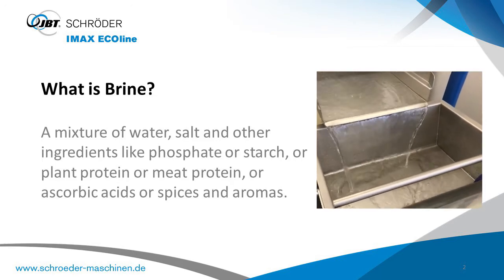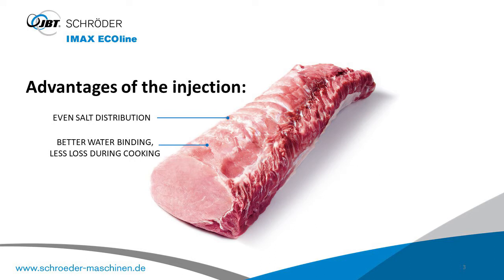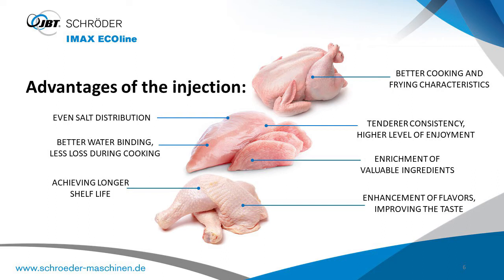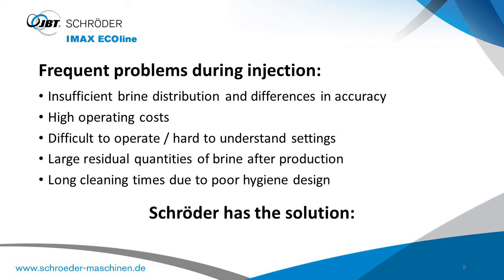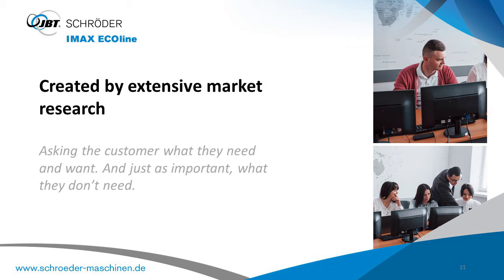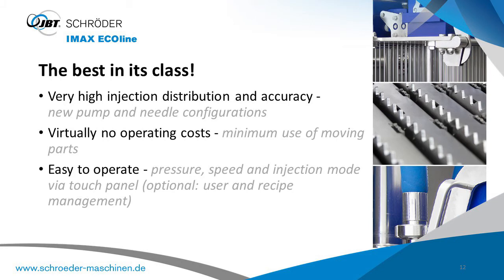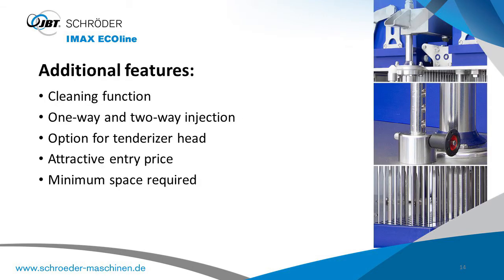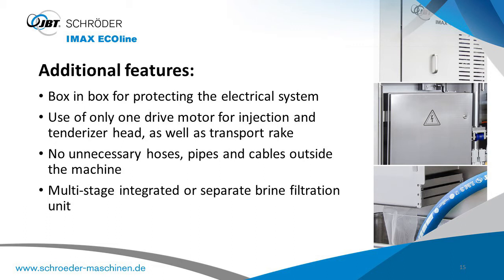JBT SCHROEDER ECOline webinar v2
JBT Schröder Webinar IMAX ECOline injector